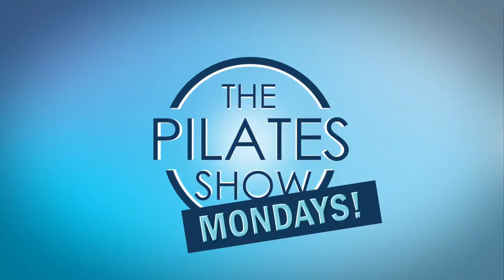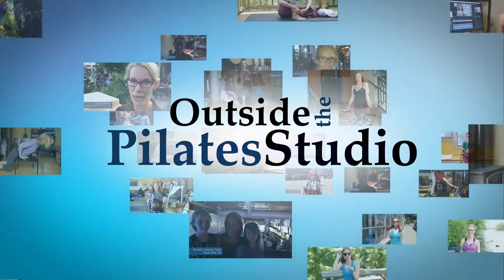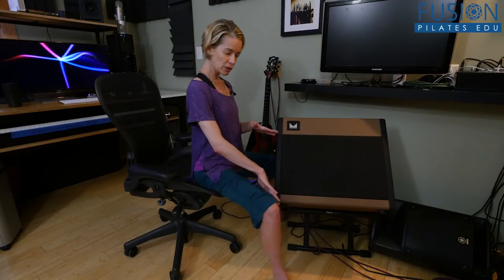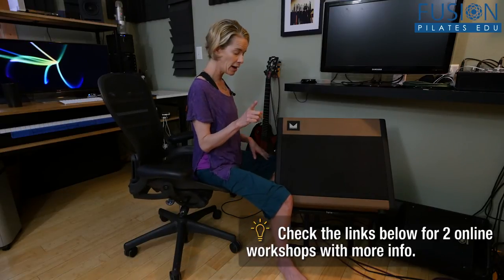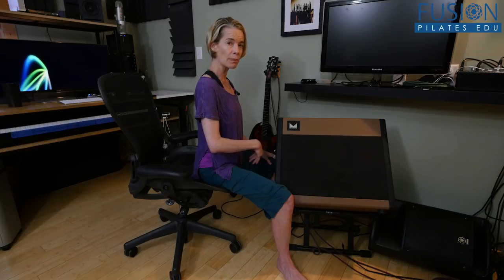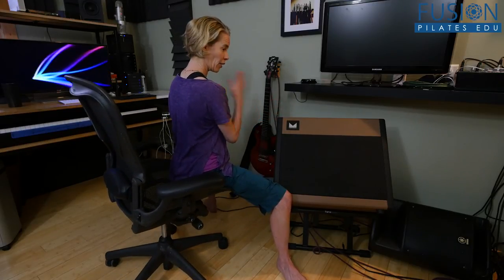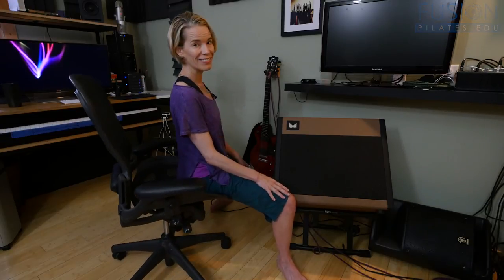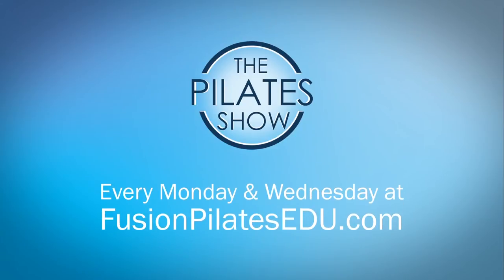The Pilates Show! Kitchen Table Release - Inner Thigh Release